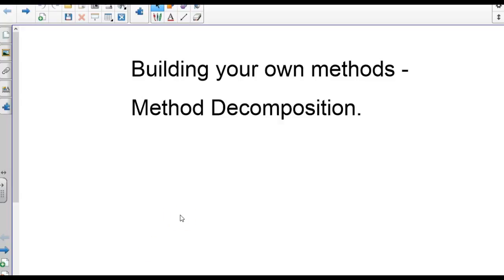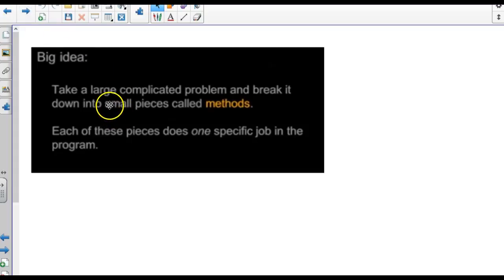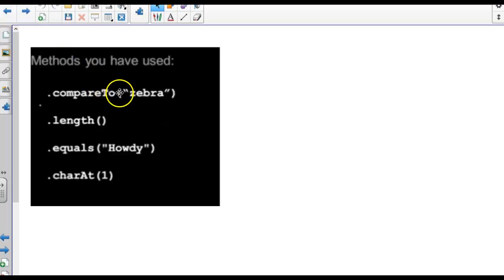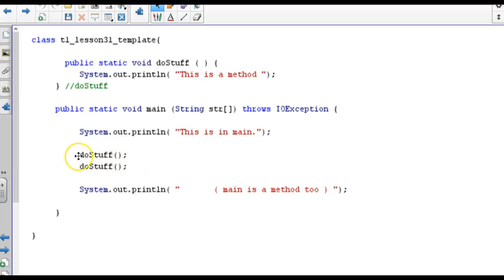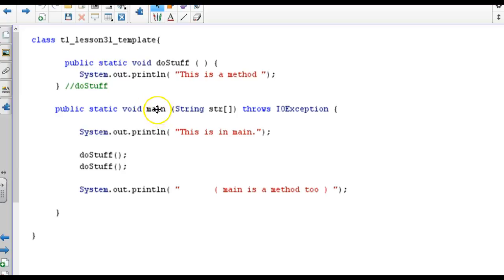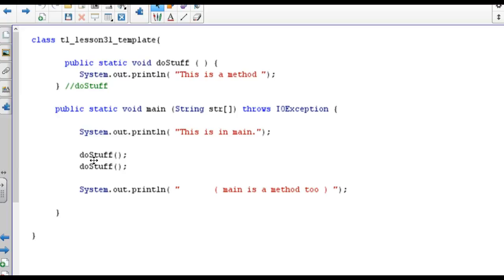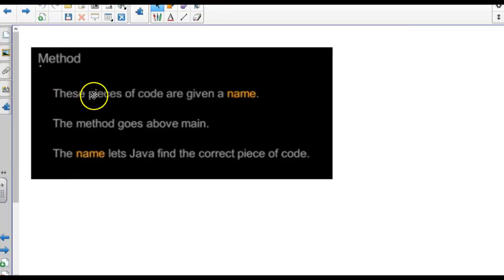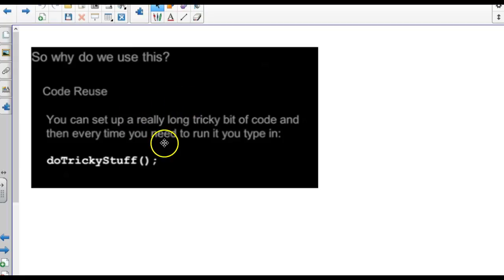U4M1L1 - Method Decompostion